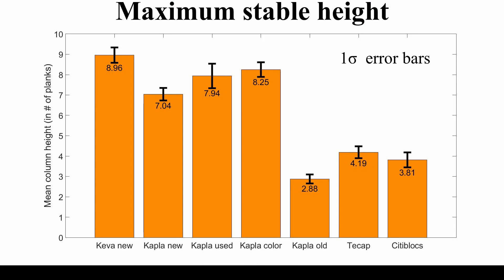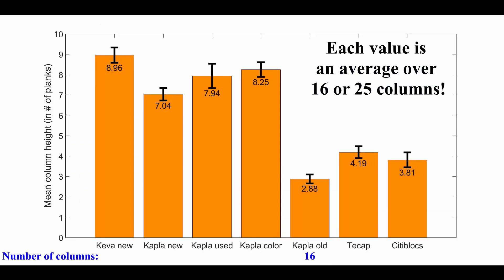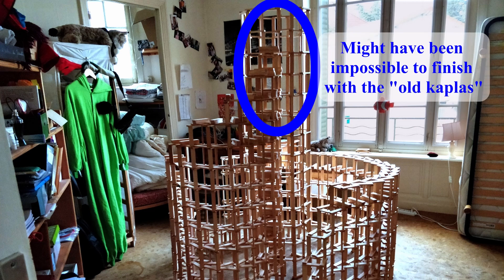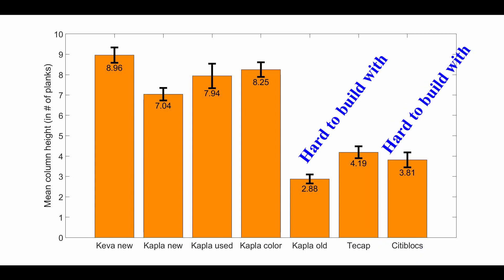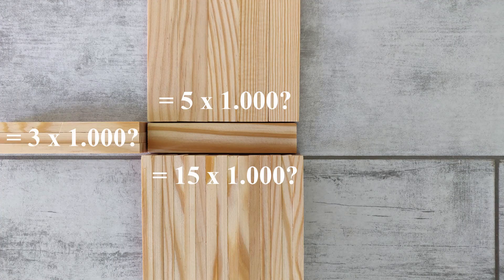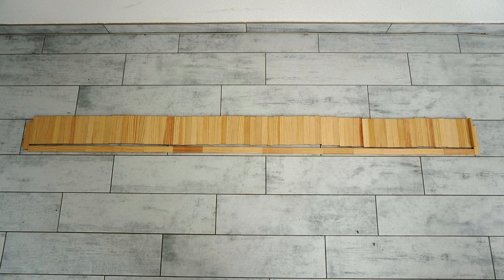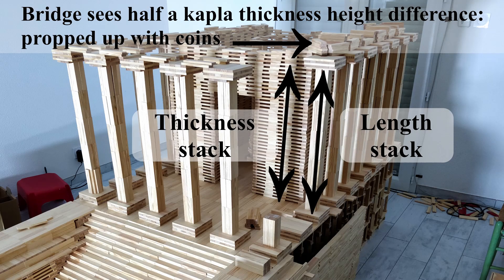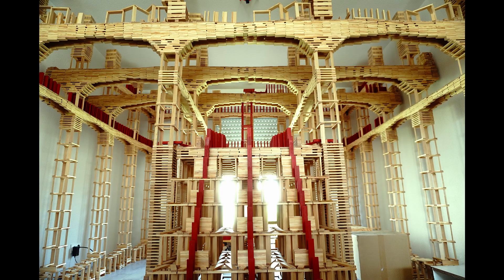Kapla Keva Tecap Planks Expert Product Review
Using the scientific method to compare Kapla Keva & Tecaps.